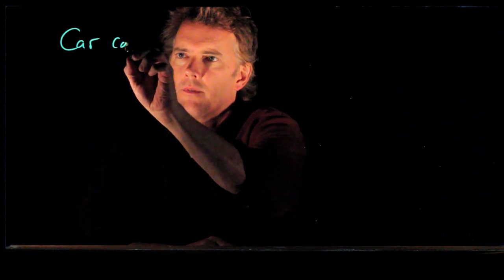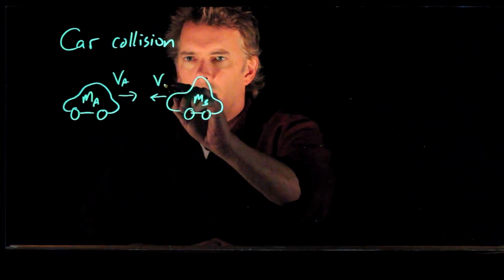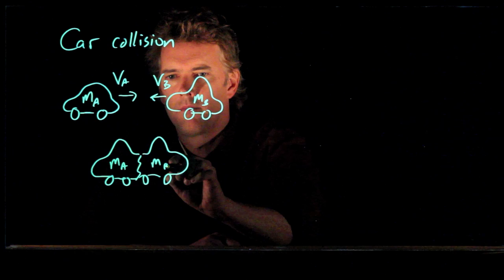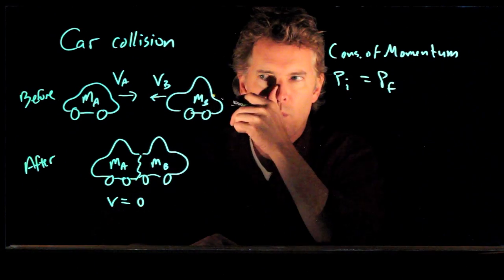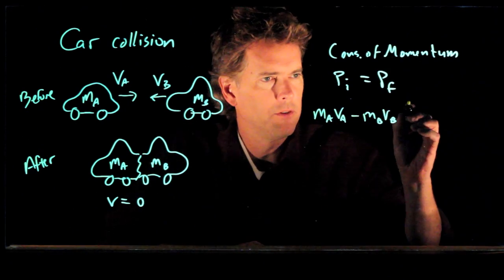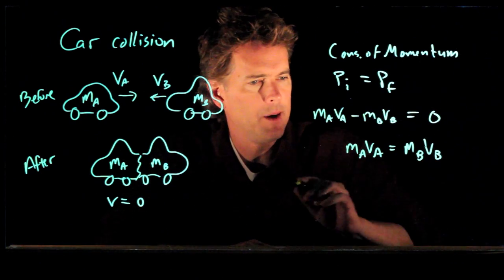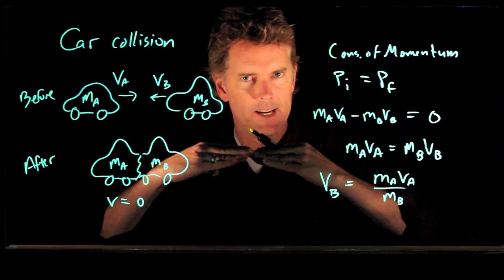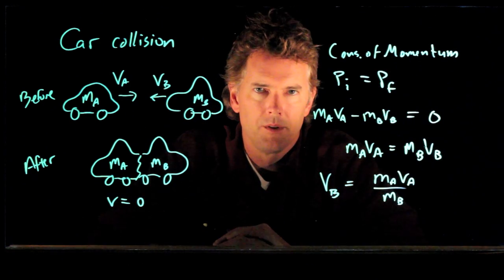Collision Between Two Cars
Understanding the collision between two cars using the conservation of momentum